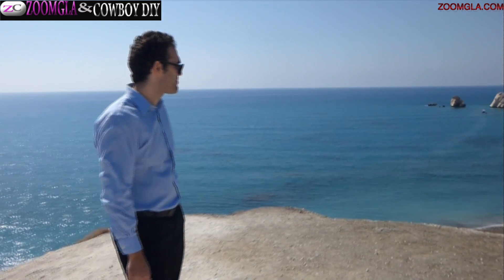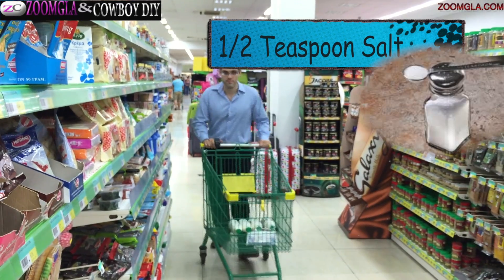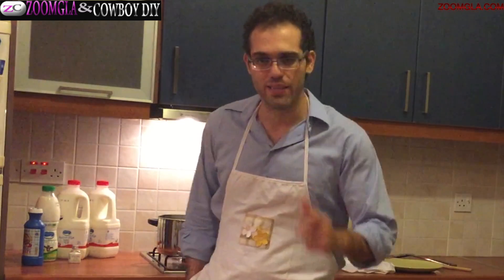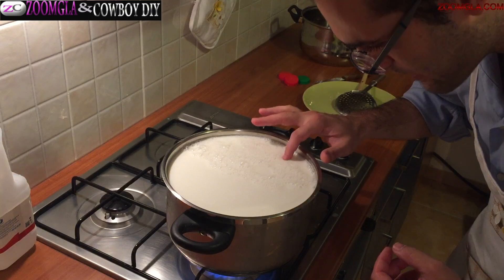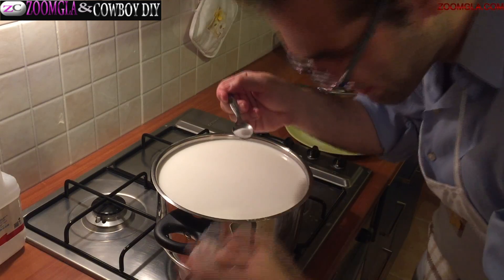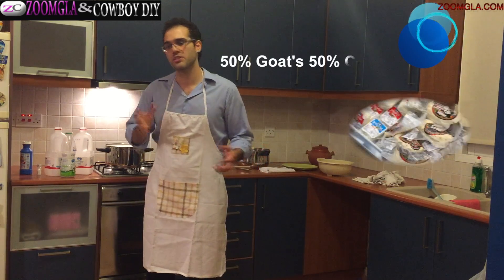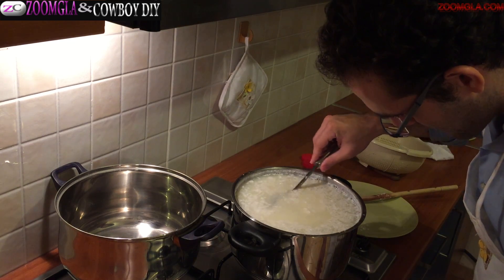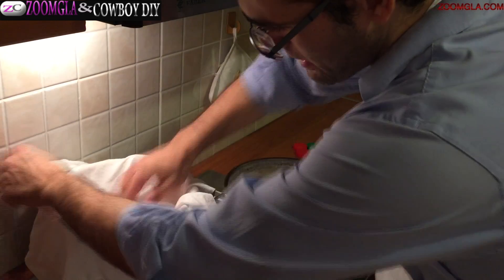DIY How To Make Halloumi Homemade Cheese AWESOME Recipe COWBOYDIY.COM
This is my AWESOME homemade Halloumi cheese recipe and how to make, i have used the following Halloumi ingredients:
1 x Litters of Goat's Milk
4 x Litters of Cow's Milk
5 grams of Pittia / rennet powder
200 grams of Sea Salt

Follow the steps in the Video above.

Halloumi is from the island of Cyprus and is characterized as a semi-hard, unripened, and brined cheese made traditionally from mostly sheep's milk with the addition of a smaller amount of goat's milk. Modern Halloumi is made from a mix of goat's and sheep's milk, and sometimes cow's milk is added *(we will be making ours with Goats and cow's milk).

The cheese is set with rennet and is very unusual in that no acid or acid-producing bacteria are used in its preparation. Some recipes though, do call for the addition of starter culture but this is traditionally not done. When made with raw milk, certain bacteria naturally present in the milk and environment will influence the flavor during aging. These bacteria will leave behind enzymes that will assist flavor during aging.

HOW TO MAKE HALLOUMI COWBOYDIY.COM

MUSIC IN THE VIDEO IS BY THE CBD MAAN (COWBOY DIY)

HOW TO MAKE HALLOUMI CHEESE AT HOME,
HOW TO MAKE HALLOUMI CHEESE,

HALLOUMI - HELIMHow To Make Halloumi or Helim at HomeHALLOUMI CHEESE - Grilled on an open single deck.Gordon Ramsay - Halloumi Courgette & Herb CakeGrilled Halloumi from Planet Cheeseatron! | DJ BBQThe Ultimate Cheeseburger Recipe - Halloumi & MushroomHow to make Halloumi Cheese: an instructional videoScallops with Sautéed Halloumi - Gordon RamsayHow to make Halloumi at home with your Mad Millie Cheese KitMt. Vikos Fried Halloumi CheeseThe Ultimate Fried Halloumi SandwichVegan Halloumi Cheese - YUM!Halloumi Cheese on the GrillHow to make Halloumi SkewersHealthy Meals: Halloumi Sandwich || وجبات صحية: ساندويتش حلوميMaking Halloumi - Gordon RamsayGrilled Eggplant and Halloumi Salad, سلطة الحلوم المشوي مع الباذنجانHow to make grilled halloumi wrapsSer Halloumi z Grilla - Chili light editionCheezy Video - Making HalloumiHalloumi Cheese Lollipops - Easy CanapésHalloumi Production - Whey SeparationWarm Halloumi & Quinoa Salad (Vegetarian!)Grilled Halloumi & Herring Summer Salad Recipe MYVIRGINKITCHENGrilled halloumi - lovely starterThe Food Fighters - "Halloumi" (Leonard Cohen/Jeff Buckley Parody)Halloumi im Brickteig mit süss-scharfer Koriander-Tomatensalsa - Vegi TVHalloumi Cheese Review - Is it Saganaki?Deep Fried Sesame HalloumiGreek Salad With Halloumi Cheese RecipeGRILLOWANY SER HALLOUMIYiayia Show Me How To Cook - Epis2: Traditional Cypriot Raviloi (with Halloumi)Cover of Erato cover of Call your girlfriend - Instrumental Halloumi remixGrilled Haloumi Salad RecipeEat Well, Cook Fresh with Jun Tanaka - Grilled Halloumi with RatatouilleHow To Deep Fry HalloumiCyprus, Nicosia, Tseri, Food & Drinks, Halloumi and TrahanasHalloumi at home - Χαλούμι στο σπίτιHalloumi Salad with Avocado and Cucumber RibbonsGains Kitchen. HalloumiHow to Make Halloumi Cheese (Instructions Halloumi With Tzatziki || Around the World: Greek Dinner || GastrolabPopular Halloumi & Cheese videosGrilled Halloumi CheeseGrilled vegetable and halloumi skewers with salsa verde - Sainsbury'sI say Halloumi, You say Hellim: Cyprus, Also Divided over Cheese#85 Od kuchni - Ser HalloumiHaloumi cheese production lineEggplant & Halloumi Cheese Tomato Bake Recipe - AubergineSalat mit Mango, Avocado und HalloumiMcArabia HalloumiLysiotiko Halloumi: the process of making TedGuruTedGeorge SycallidesCheezy Video - Making Halloumi, pekoethecatHow to Make Halloumi Cheese (Instructions: ,How to make Halloumi,

SandwichCompleteCookUpHow to make a Quick Halloumi ,Wrap ,video (Nutrition Kitchen Ramadan ecial)Ramadhan4U

how to make halloumi,
How to make Halloumi at home
cheesecake recipe

ricotta cheese recipes
cheese recipes

goat cheese recipes
homemade cheese
how to make homemade cheese Homemade Cheese Recipe